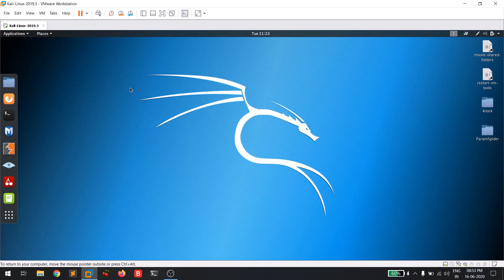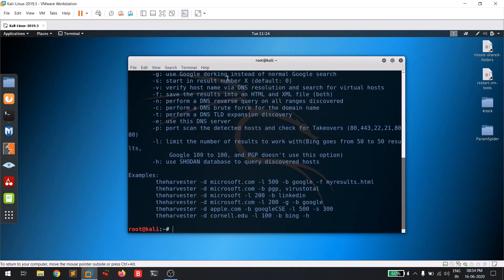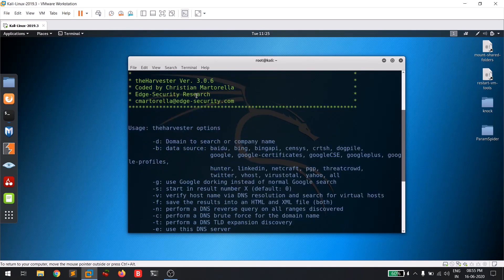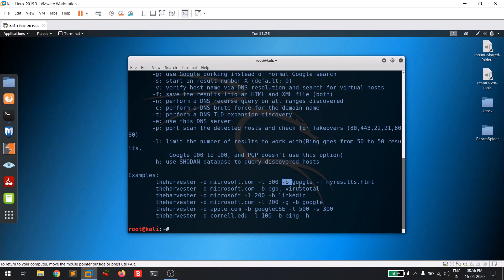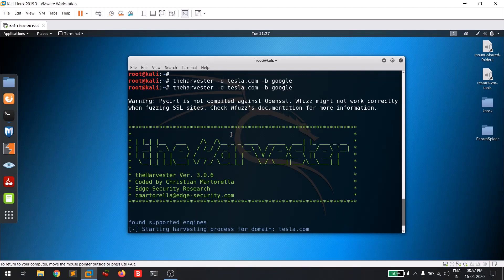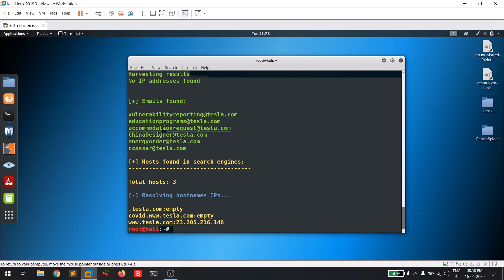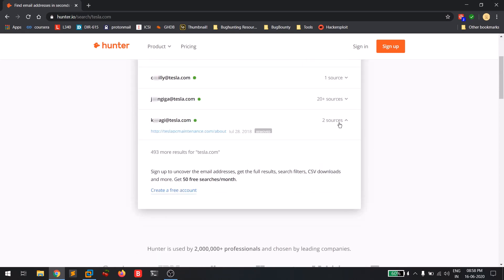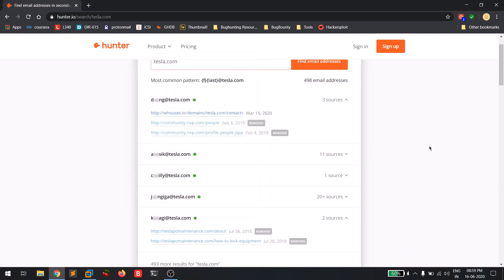Gathering Email addresses of a particular domain!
Tools we used:
1. theharvester, command line tool